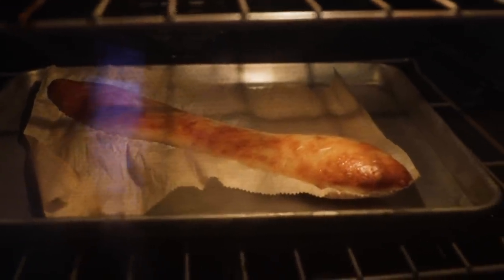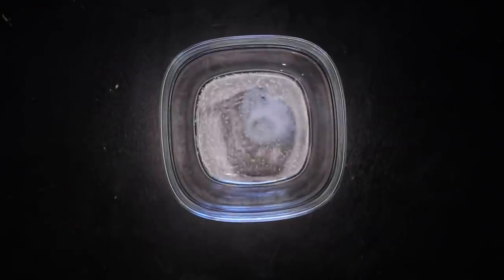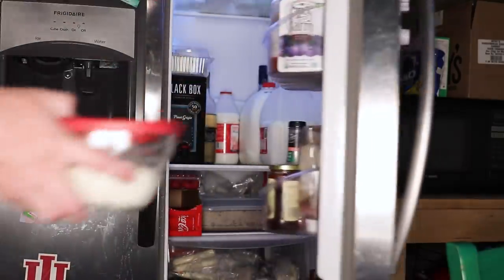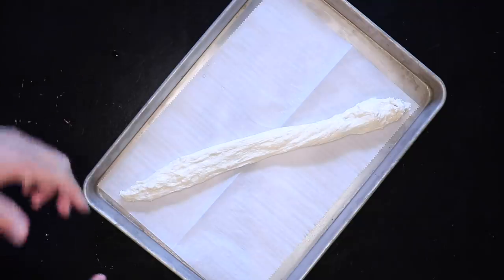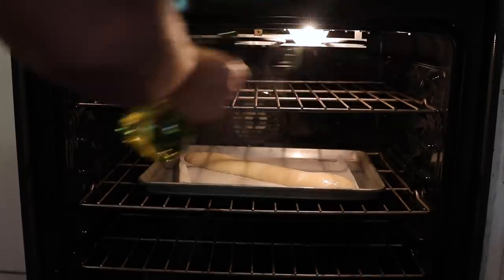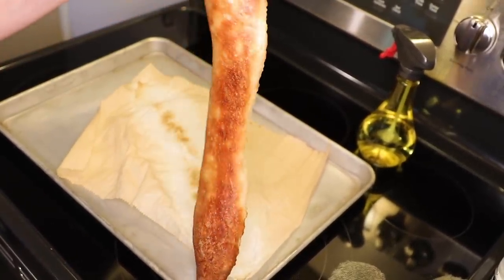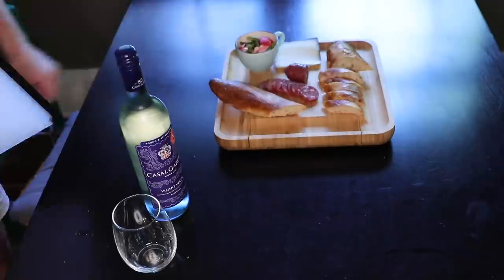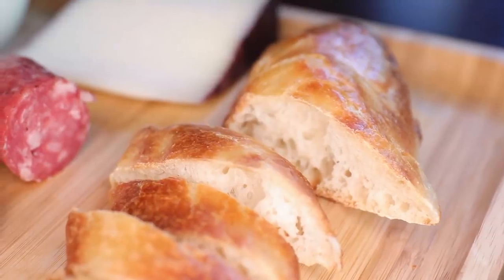The Easiest Baguette-ish Bread: Legate Loaf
A lazy-yet-delicious way to make homemade bread that's functionally similar to baguette or ciabatta loaves.

***RECIPE***

1/2 cup water
Pinch of yeast (no more than 1/8 teaspoon)
1/2 teaspoon of salt
1 cup bread flour (you can use all-purpose, but you'll probably need a little more, since it absorbs less water)

*Note: Recipe requires a food-grade spray bottle filled with water.

Mix ingredients in a small glass container (at lease twice the volume of your dough, circa 1 quart) until they just come together. The dough should be just barely wet enough to have no visible dry patches. Add more water or flour if necessary. Cover and either rise on the counter for a few hours until about doubled in size and then refrigerate (at least overnight), or put it straight into the refrigerator for a week.

Prepare a parchment-lined baking sheet. Wet your hands and stretch the cold dough into a snake the length of the pan diagonally. Lay the dough on the parchment diagonally and let it stick. Spray the top with water to keep it from drying out, and let rise for about an hour until puffy. Bake at 500 F, spraying frequently (at least for the first 10 minutes, until fully puffed up), until dark amber and done, 20-25 minutes.